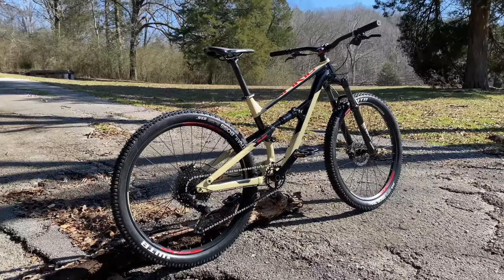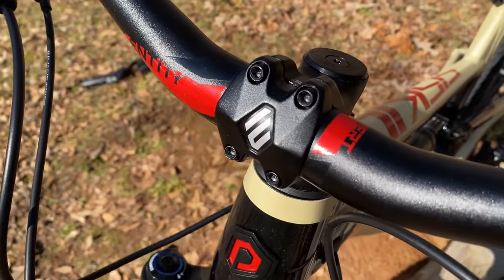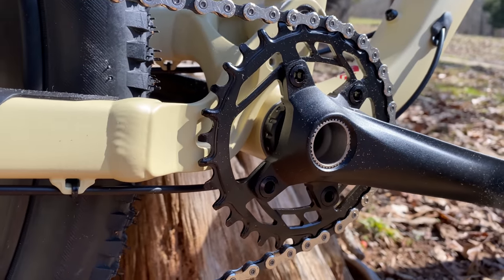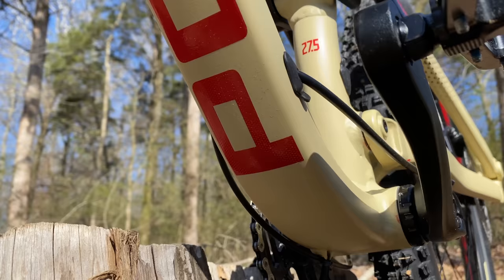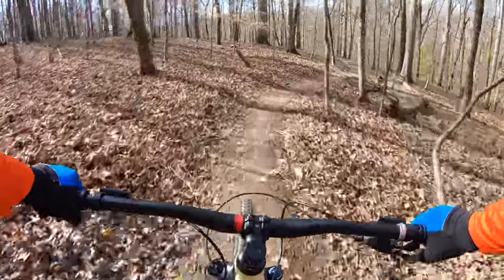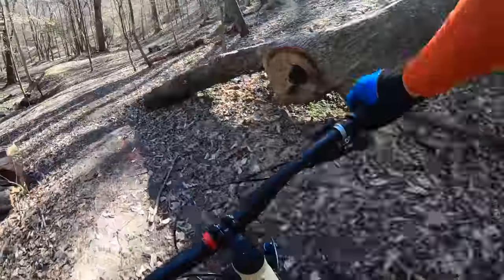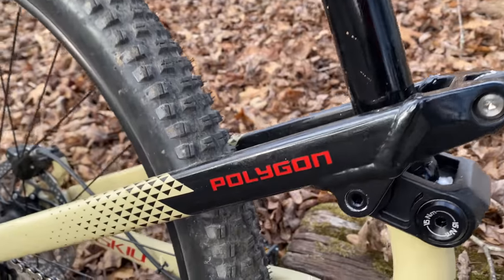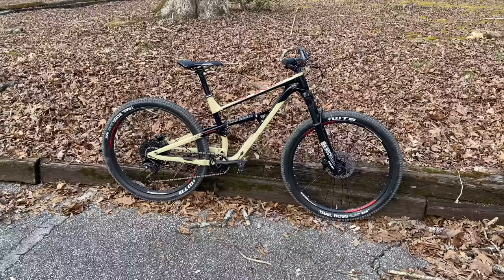2020 Polygon Siskiu D7 Dual Suspension Mountain Bike from BikesOnline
Polygon is a name that comes up regularly in comments. Usually from my international viewers. Recently, I was contacted with the chance to ride a review bike for a few weeks. This video documents my impressions of their 2020 Polygon Siskiu D7 MTB. This bike fits in the void where there aren't many options for full suspension mountain bikes - pricing ~$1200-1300.

Overall, I'm impressed with the Siskiu D7 from Polygon. IMO, it is a decent and VERY smooth riding bike for the price. I also like that they have a dropper post equipped model for just a bit more.

Is it a good value for the features to you?

Note: This video is NOT sponsored, nor is there any affiliation with Polygon or BikesOnline.com. The opinions shared in this video are my own and based on my experience with the product. There is NO pre-approval of the content or any provided scripting.